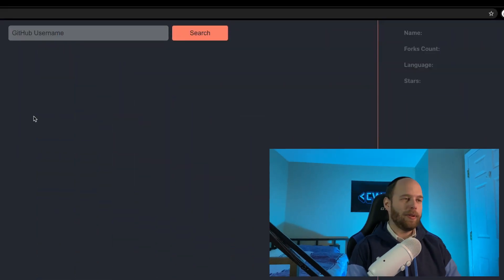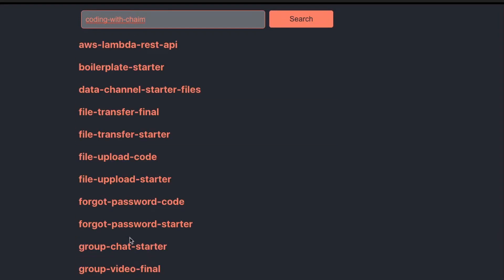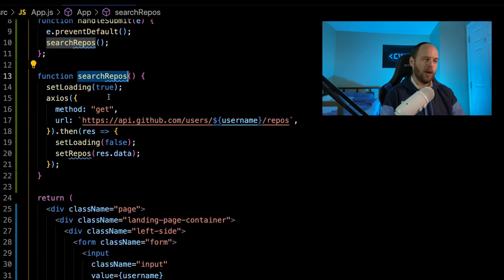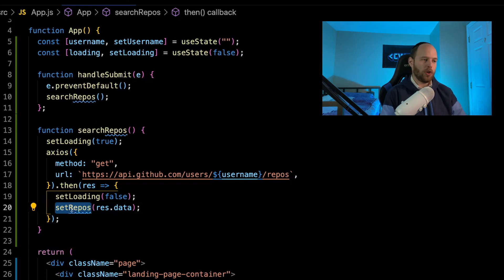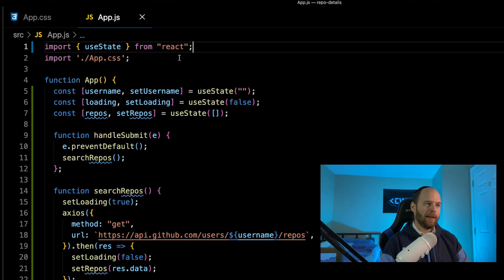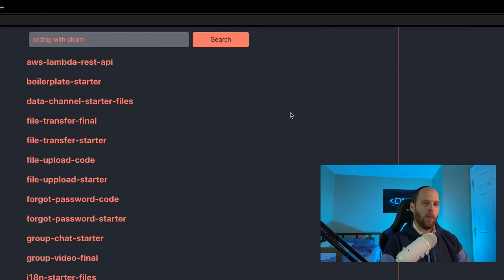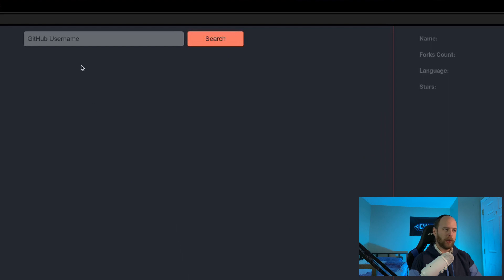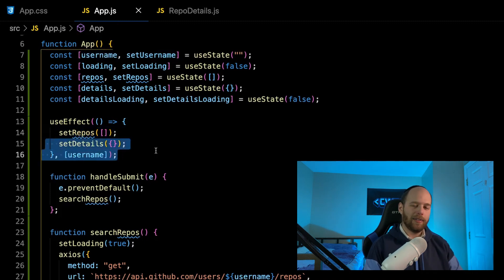Lets Build a React Project W/ The GitHub API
In this video I demonstrate how to use the fundamental concepts within react to build a small yet practical project where we consume the github api. We take advantage of useSate as well as useEffect to build this project the idiomatic react way.

I would like to stress that while it would be greatly appreciated, in no way is this required!